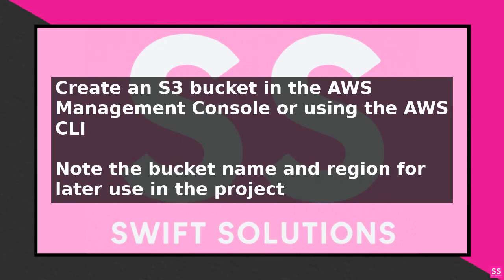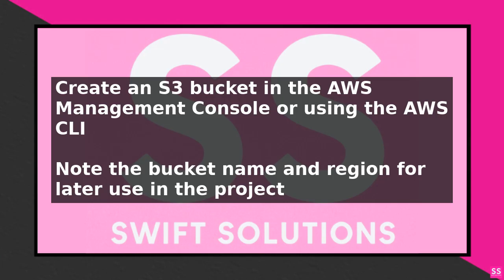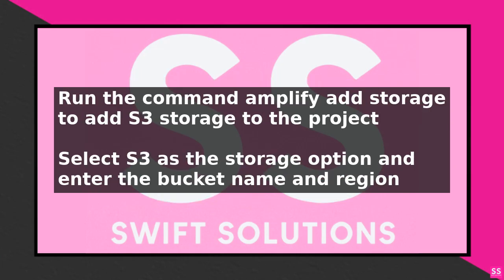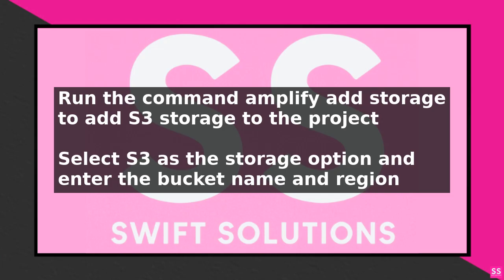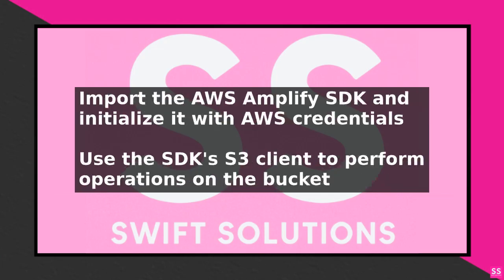How To Set Up Aws Amplify S3 Integration (2025)